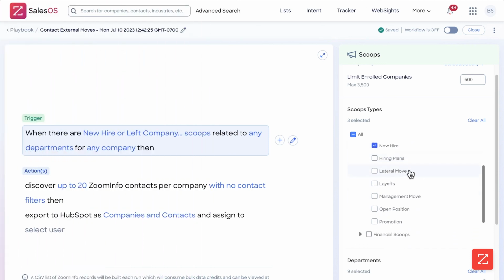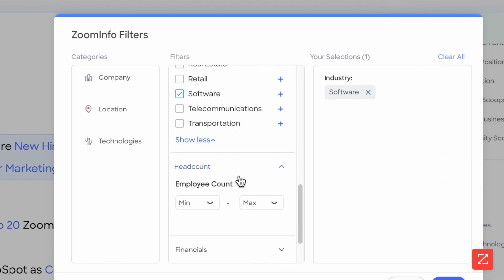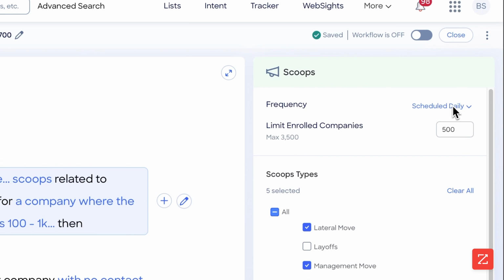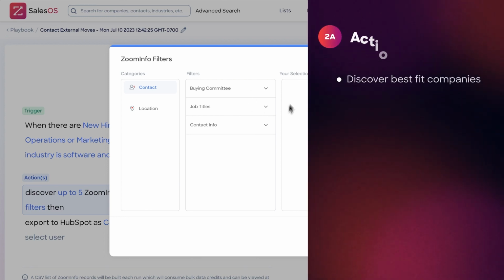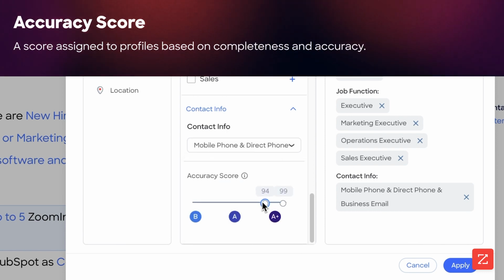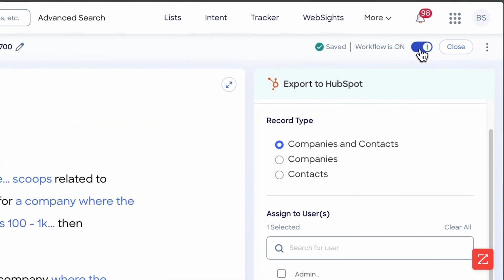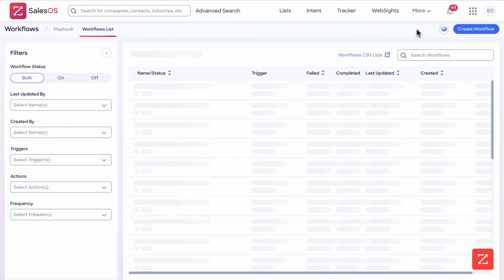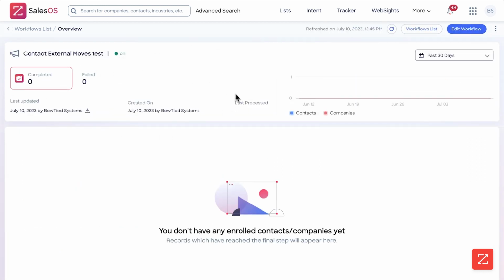ZoomInfo Scoops: How to Track Executive Moves & Save Bulk Credits [Tutorial]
🎯 Master ZoomInfo's Contact External Move workflow to track executive moves and new hires at scale! Learn how to configure Scoops alerts, set company filters, and manage bulk credits efficiently in this step-by-step tutorial.

Discover how to:
✅ Set up targeted workflow triggers
✅ Configure company and contact filters
✅ Optimize bulk credit usage
✅ Export and assign leads effectively

Level up your sales prospecting game with this powerful automation tool! 💪